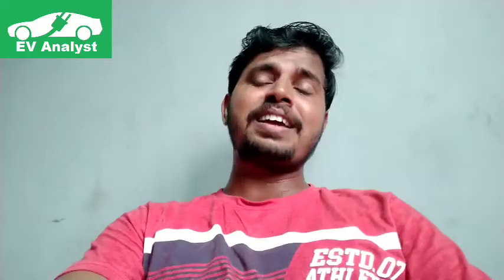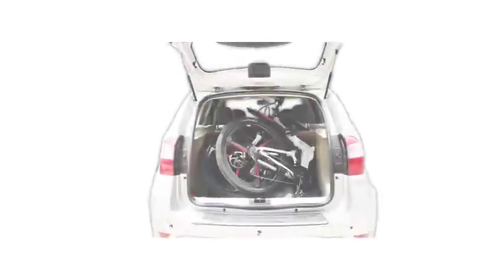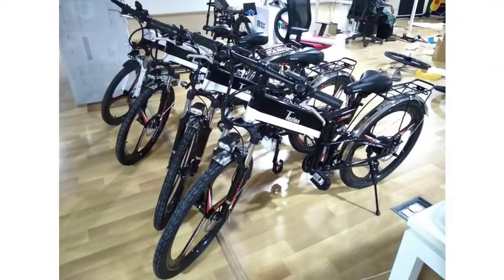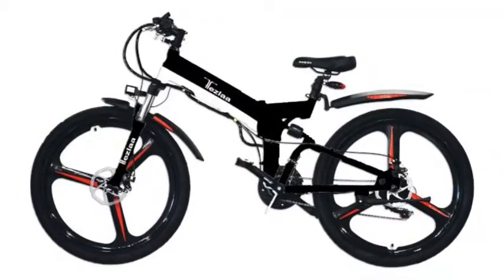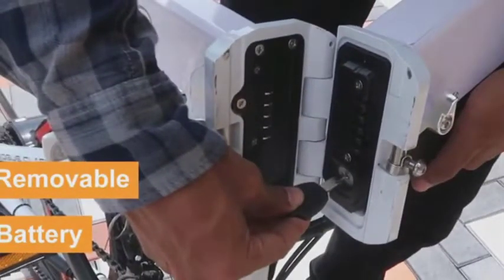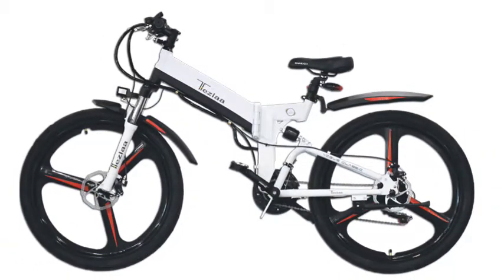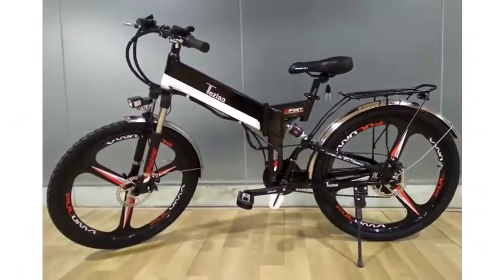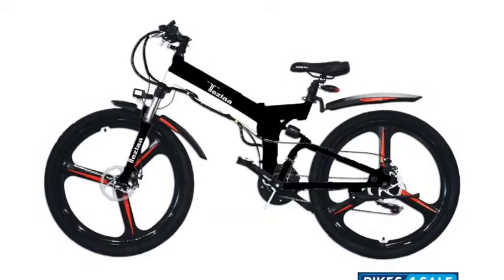Tezlaa Alpha 1 and Alpha 1 Pro Electric Bike, India’s First Foldable Electric Bike Launched With 100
Hi friends,

Specifications :

Range -  100im
Charge Time - 4 hour's
Battery Capacity - The Tezlaa Alpha E bike is powered by 36v and 10Ah of a lithium-ion battery

Weight -
Motor Power Output -Tezlaa electric bike comes with a 250w BLDC hub motor
Launch -

TezlaaAlpha1andAlpha1Pro India’sFirstFoldableElectricBike evanalyst english#